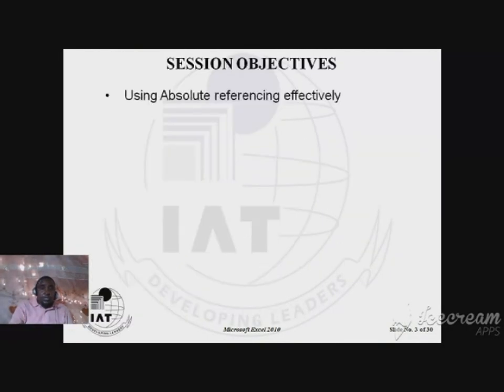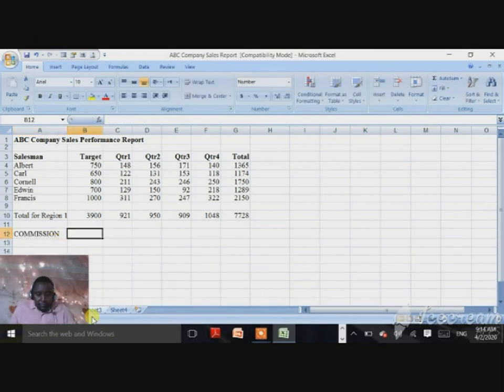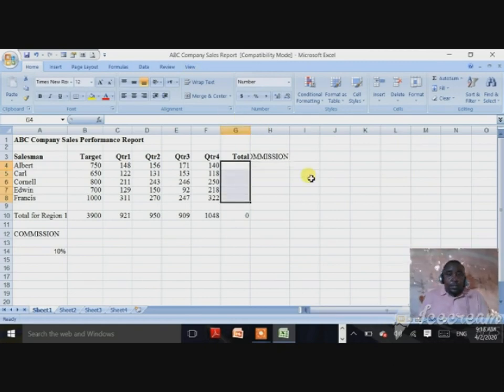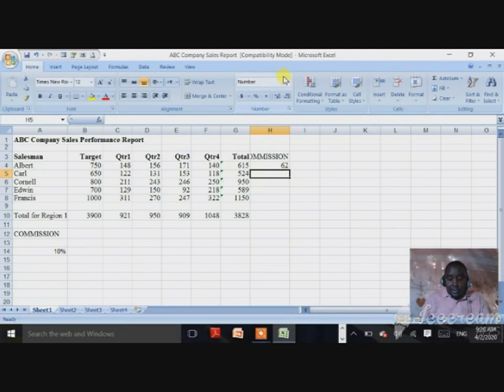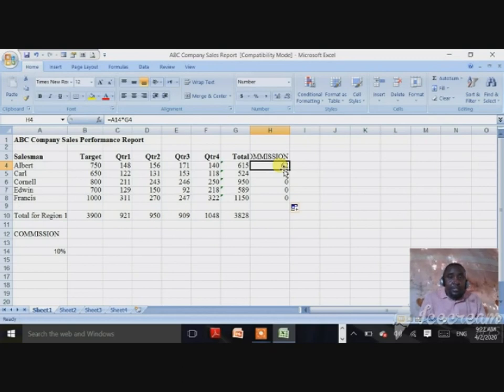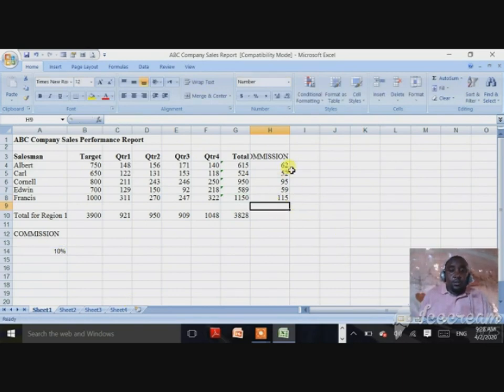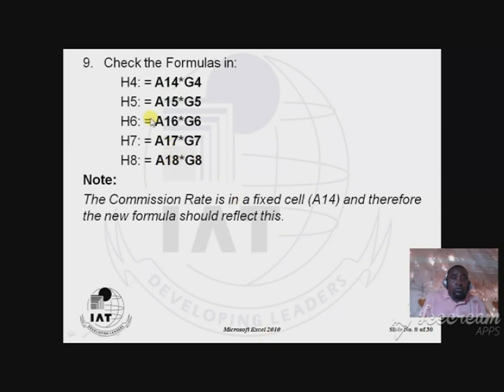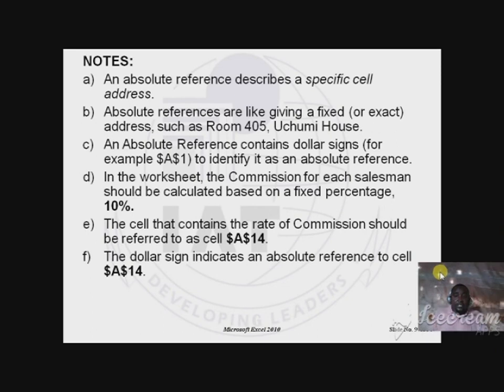Excel Absolute References That Never Break Your Formulas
📌 How to Calculate Absolute Cell Reference in Excel | Easy Explanation for Beginners
In this video, you’ll learn how to calculate and use Absolute Cell References in Microsoft Excel — a key concept for mastering spreadsheet formulas! 💻📊

Whether you're a student, teacher, or working professional, understanding how absolute cell references (like $A$1) work will help you create accurate and flexible formulas when copying across rows and columns.

🎯 What You'll Learn:
✅ What is an Absolute Cell Reference
✅ Difference between Absolute, Relative, and Mixed References
✅ How to apply $ in Excel formulas
✅ Practical examples and step-by-step explanation

This lesson is beginner-friendly and perfect for computer training programs, such as those offered at Global Computer Youth Group (GCYG) in Hagadera.

Advanced ICT Training course 2025